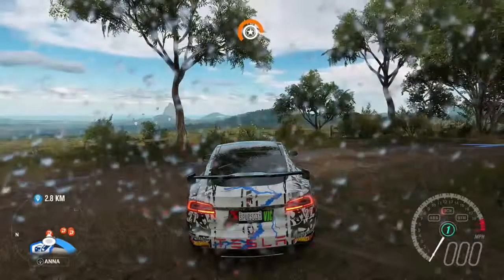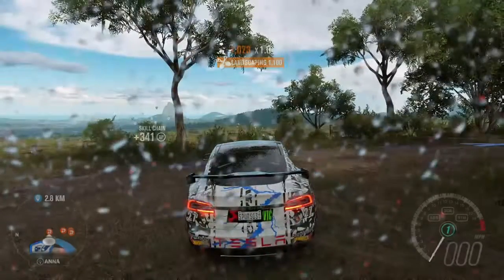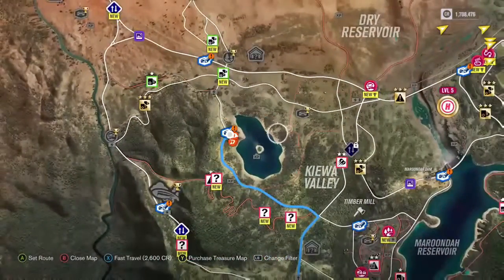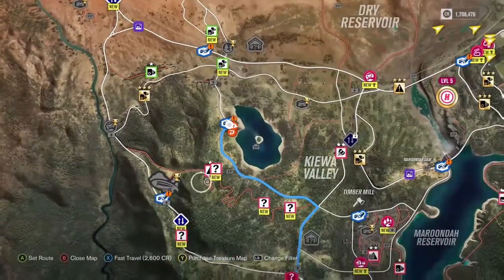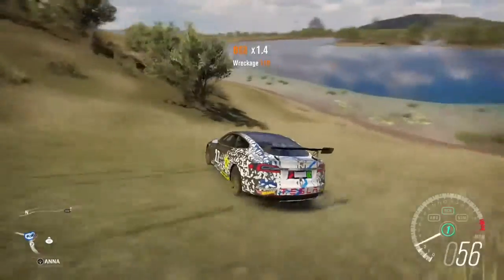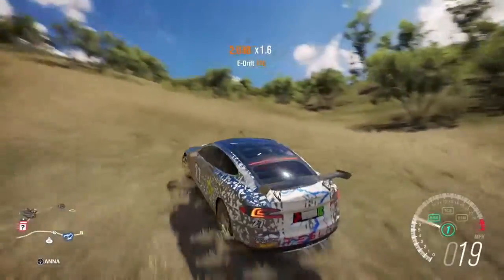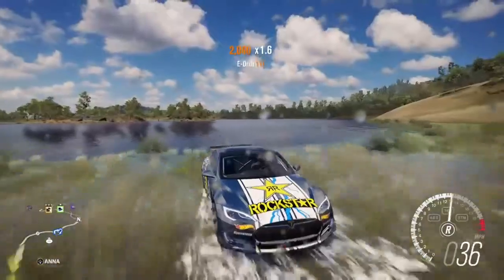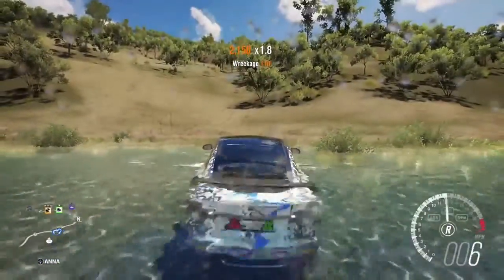kiewa valley glitch how to enter lake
lake glitch